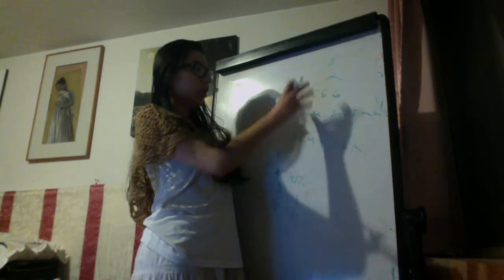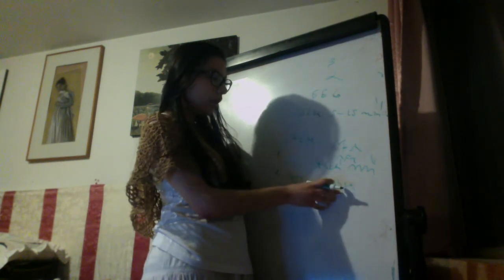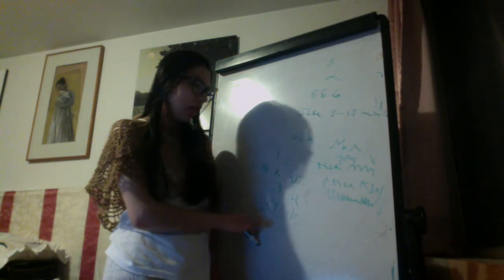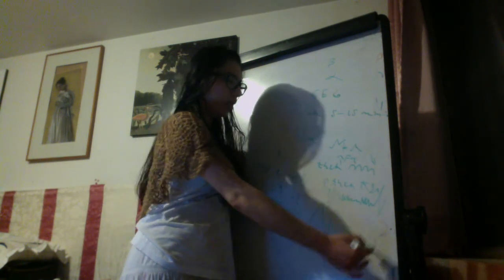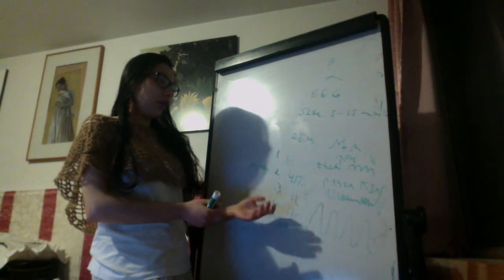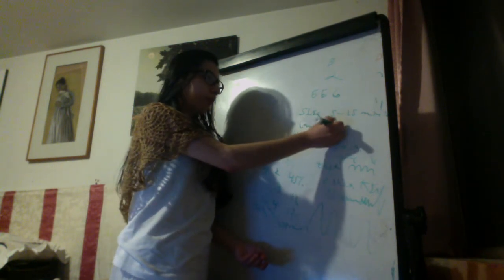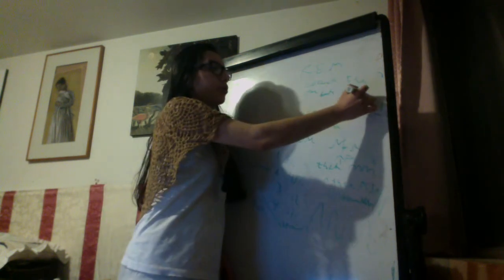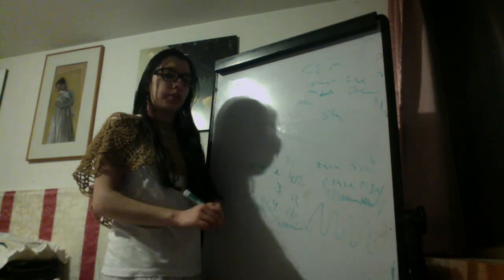Sleep Waves and stages